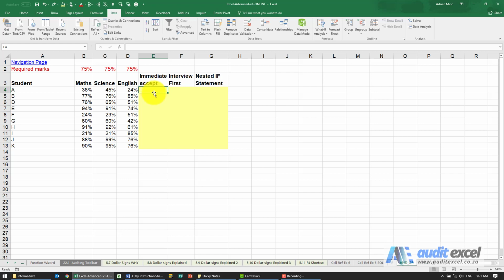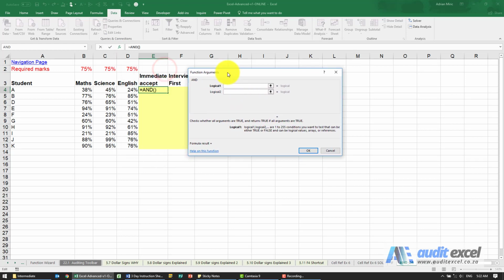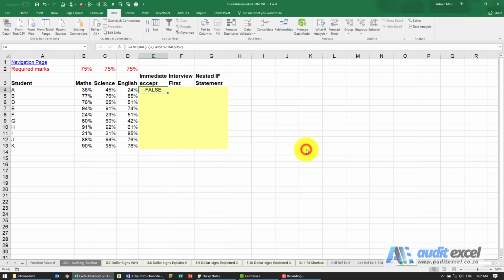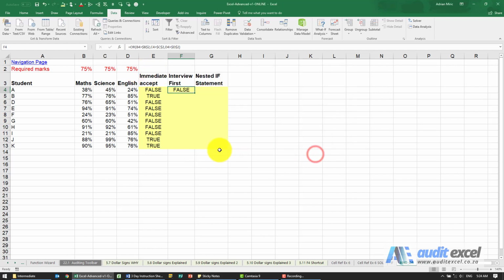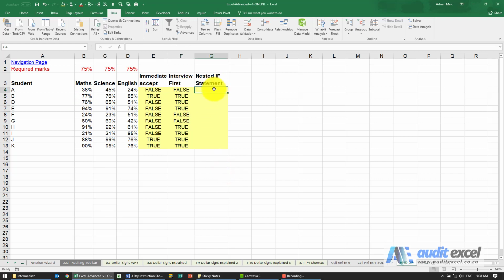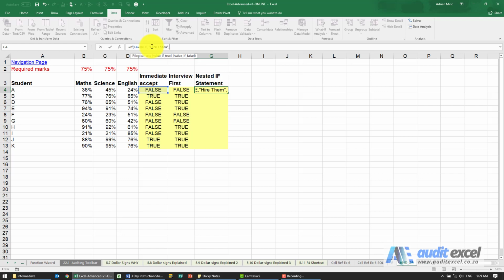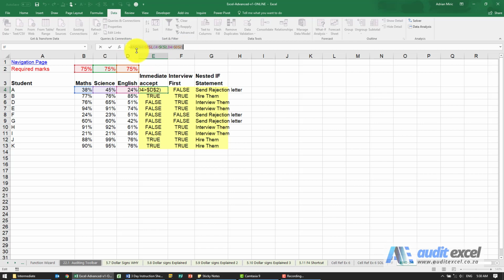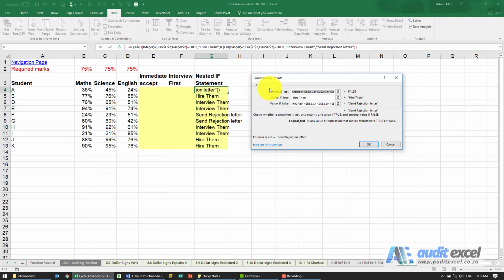Combine AND/ OR with IF in Excel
00:00 If this AND this AND this is TRUE in Excel
00:20 Which function to use, the AND, or the OR
00:36 If number above x AND y AND z then do this
01:05 AND function in Excel
01:48 TRUE when multiple conditions met
02:13 If any one of number is above x OR above y OR above z
03:02 TRUE when any one of the conditions is met
03:27 Combine IF with AND in Excel
03:45 Nested IF using the AND/ OR helper cells
04:50 Nested IF with AND/ OR inside the IF formula

Combining the IF function with AND or OR in Excel which allows you to have multiple conditions within the IF function e.g. IF a students marks are ALL bigger than say 75% then hire them, if ANY one of the marks are above 75% then interview them else send a rejection letter.